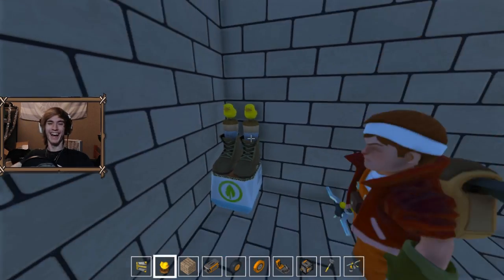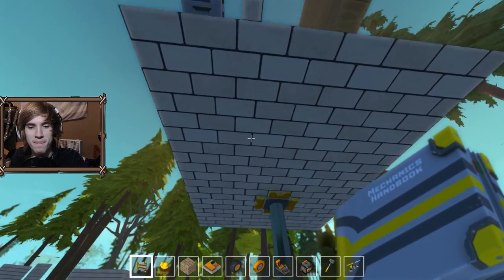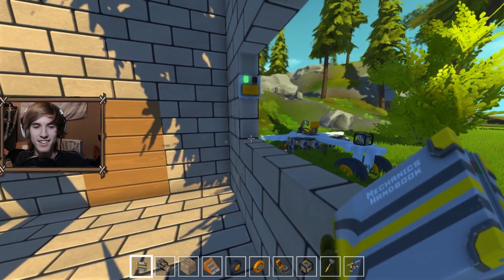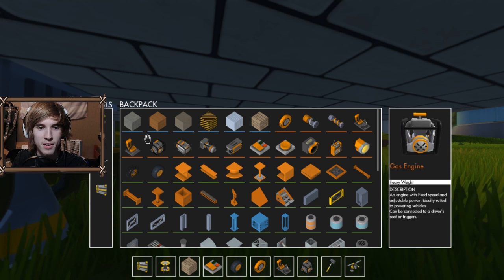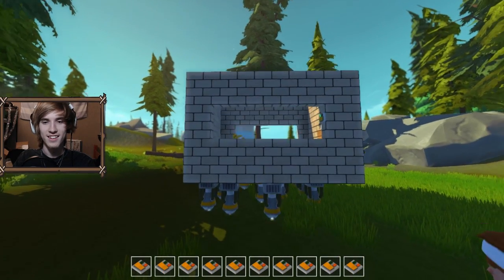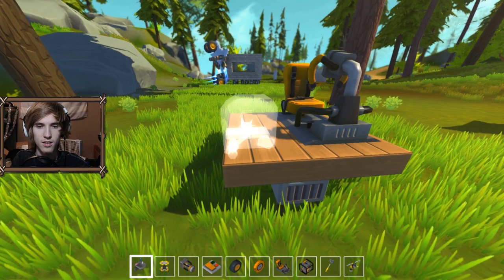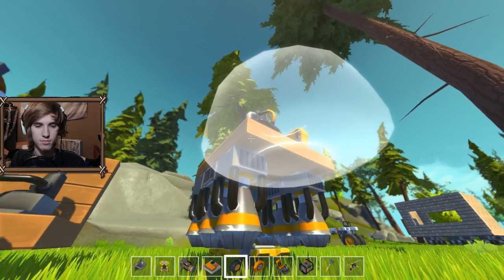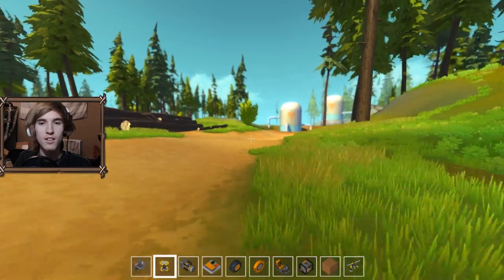How to Fly - Scrap Mechanic Early Access Co-Op Gameplay w/Emil - EP . 3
Welcome to the Scrap Mechanic Early Access gameplay that will consist of us being total dumbs and making stupid stuff that probably won't work. Co-Op style. This episode we do our best to learn how to fly!